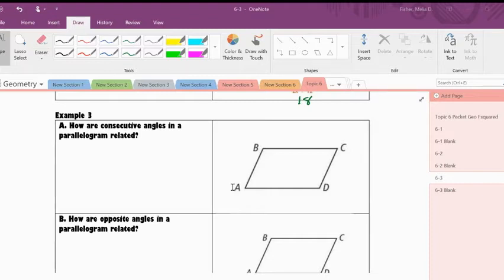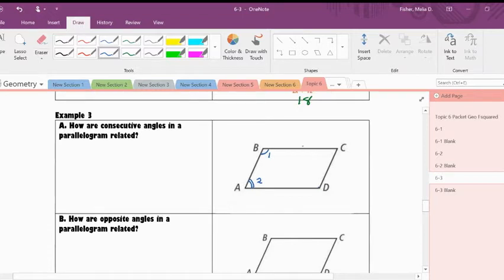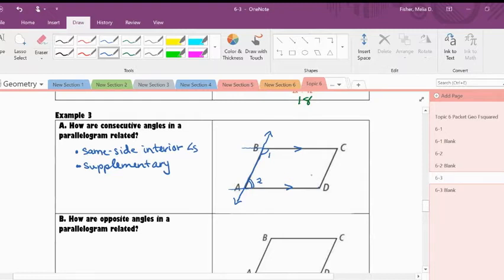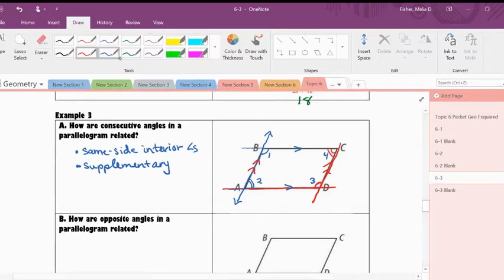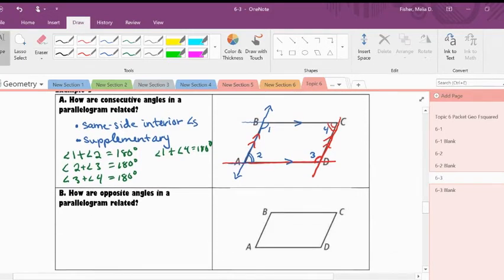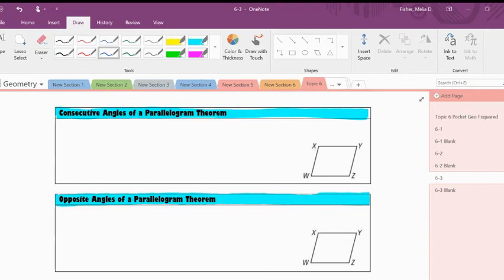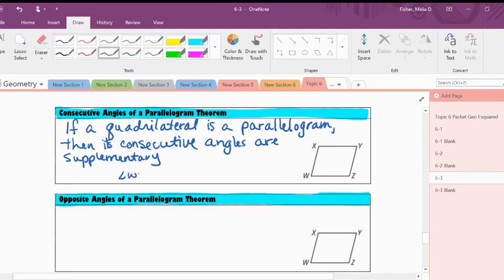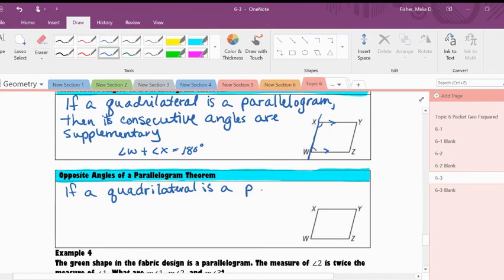Geo 6-3 Example 3